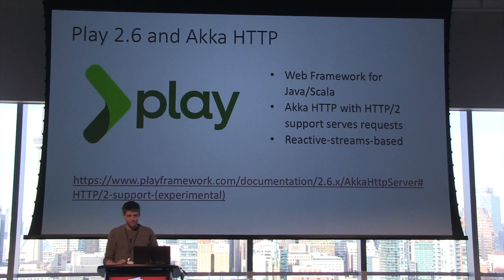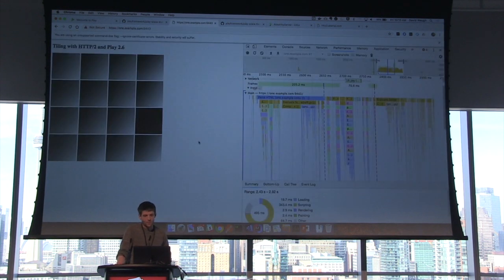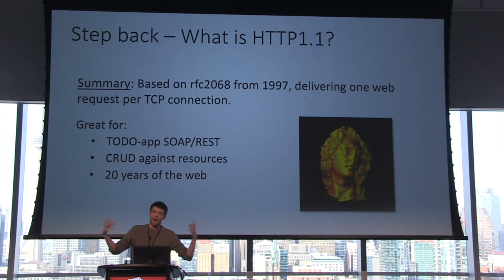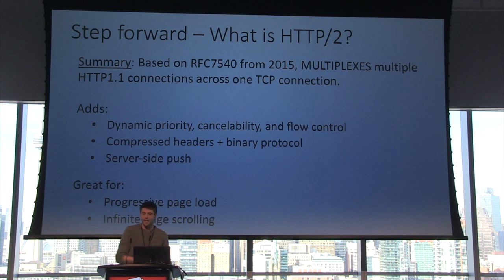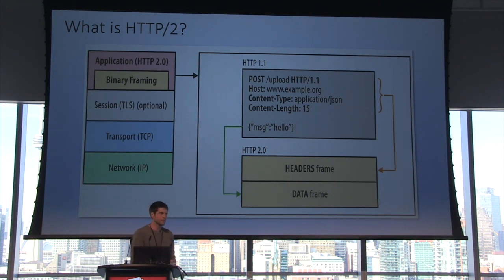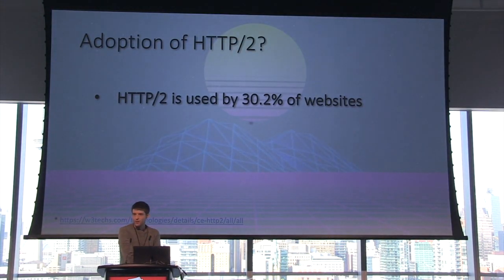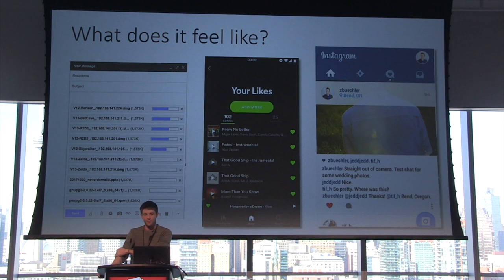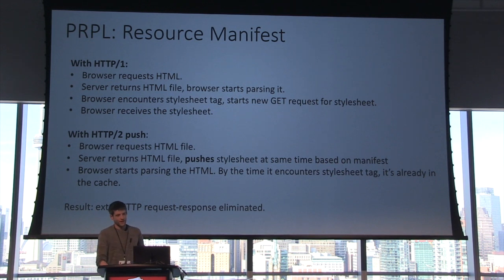SUN 2018: David Waugh - Platform Engineering with Play 2.6 and HTTP2